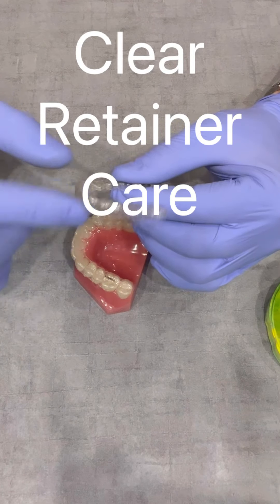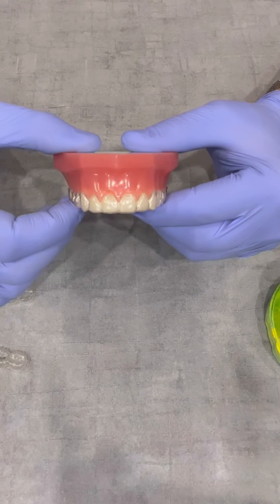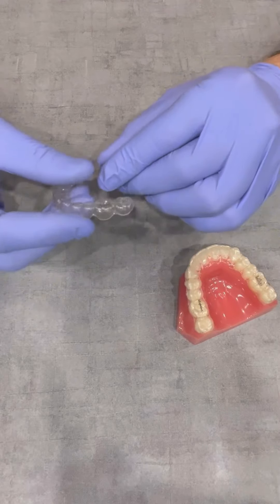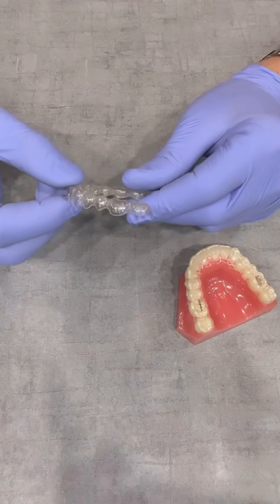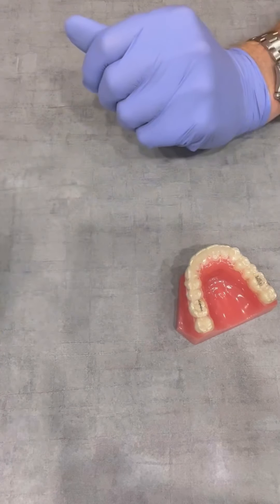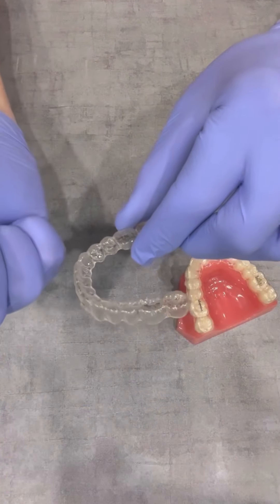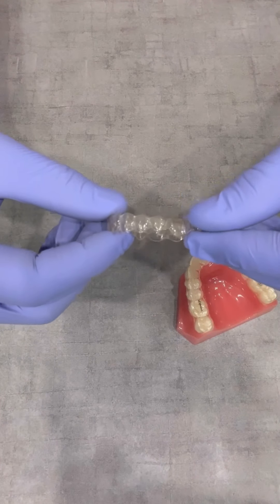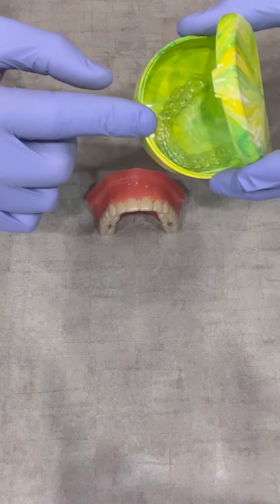Clear Retainer Care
How to care for  your clear retainers